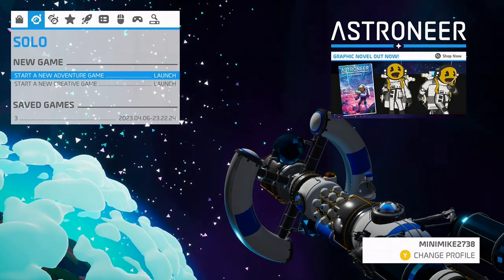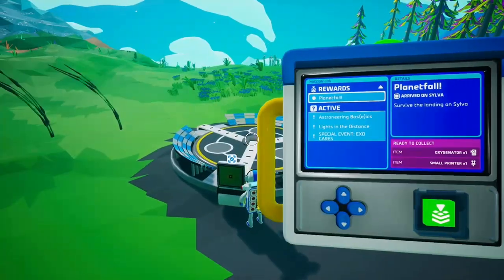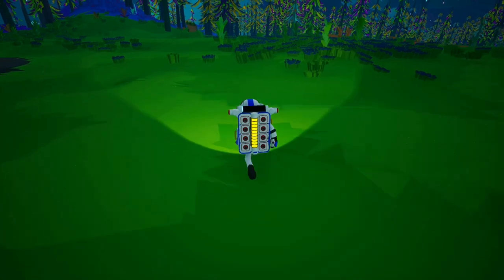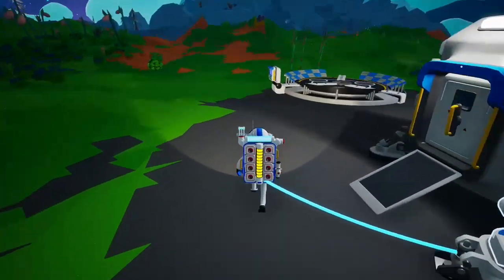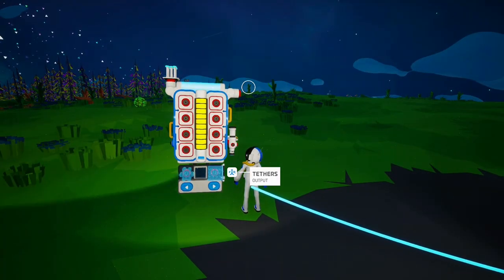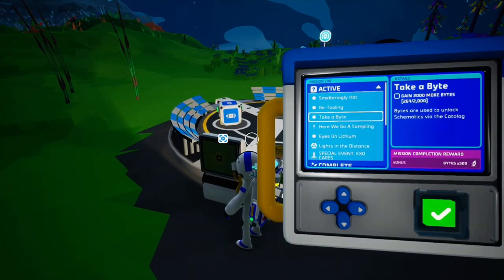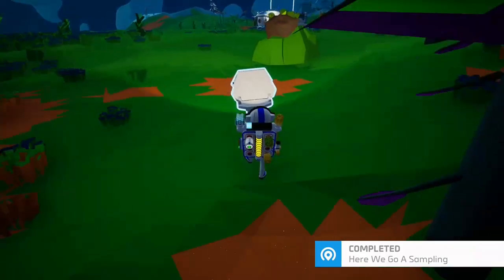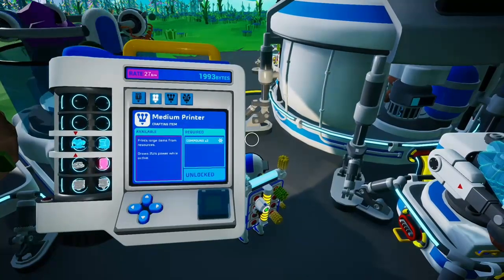Starting Up | Astroneer Ep. 1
I'm starting a new Astroneer world. I don't have a microphone, so sorry for any background noises! (Especially the clicking of the controller I use)